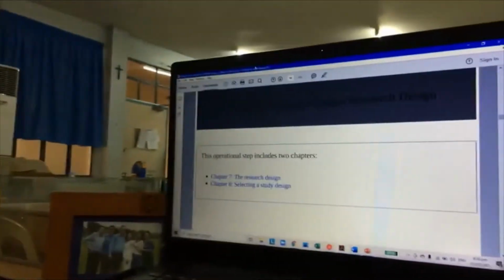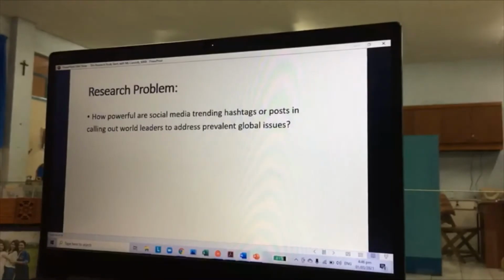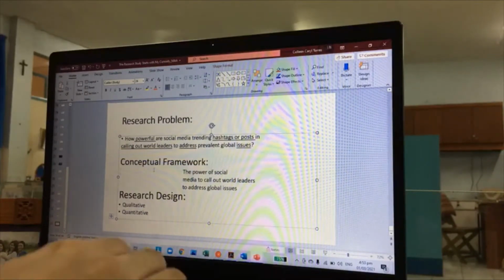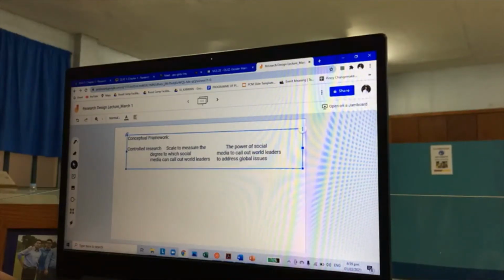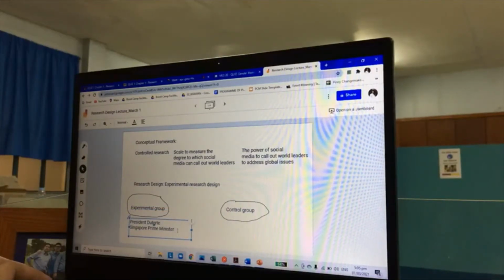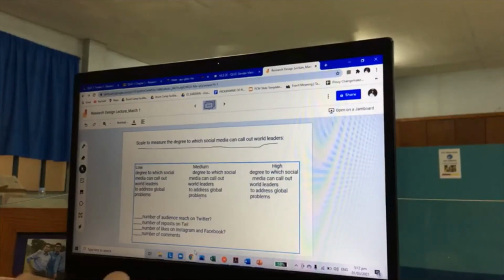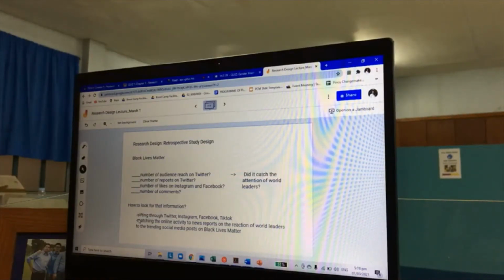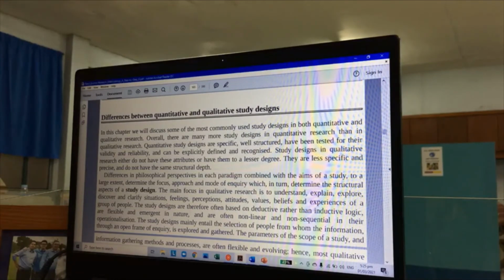LECTURE 4: Research Designs (PART 1 OF 3) | Examples in Archaeology and Soft Power Diplomacy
Class on "Research Designs" (Part 1 of 3), held last March 1, 2021, Monday.